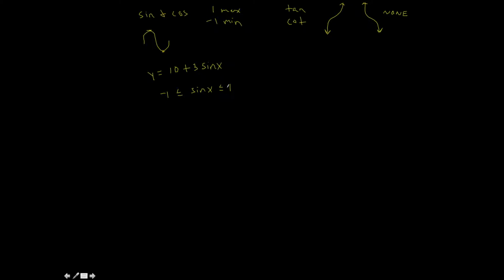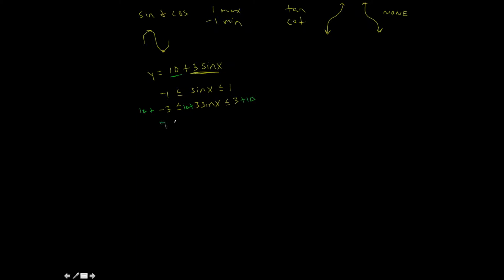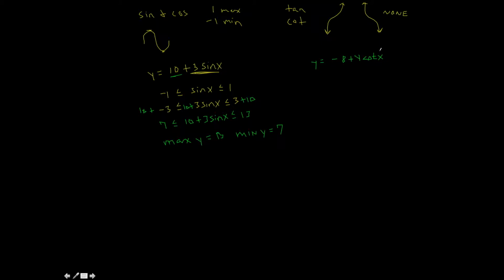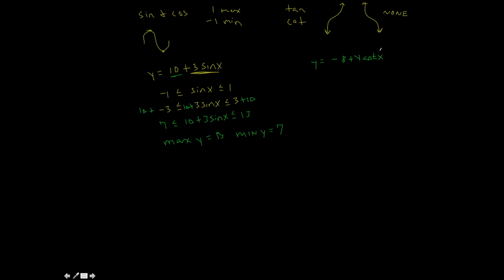MAT 1323 3 1 part4